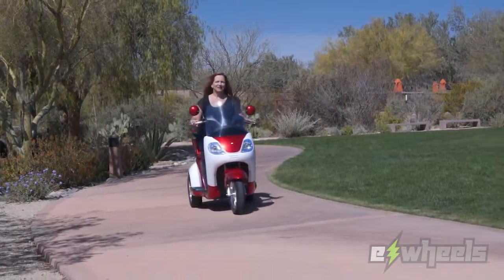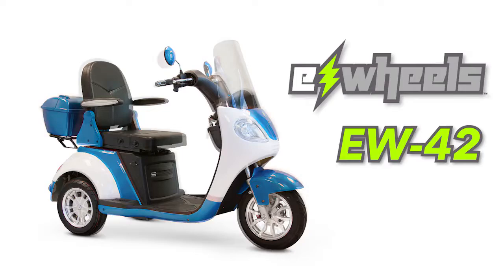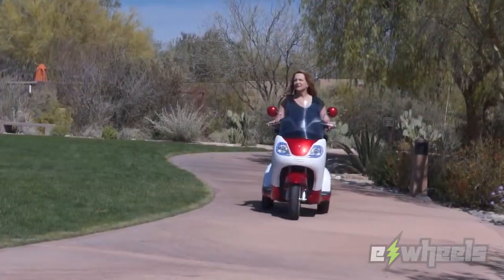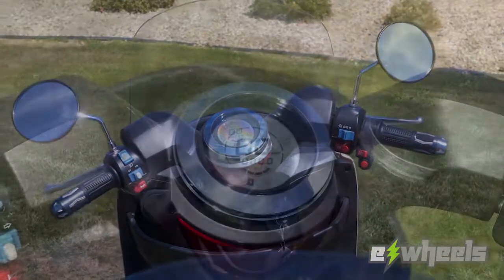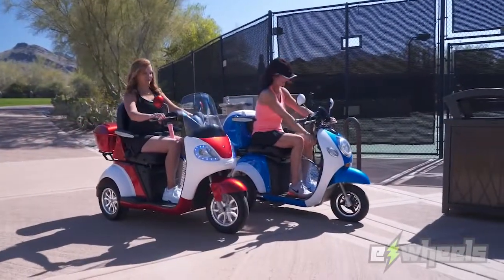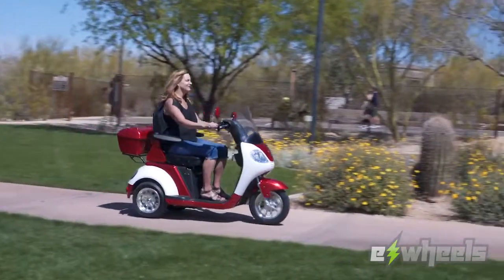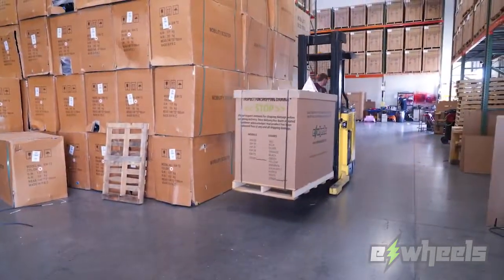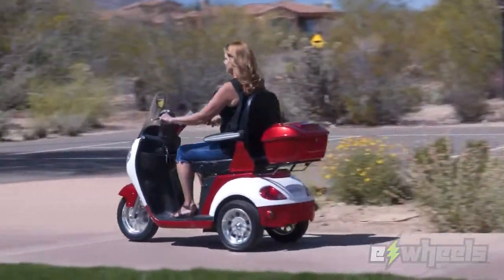EWheels EW-42 Three Wheel Luxury Mobility Scooter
Learn More About This EWheels EW-42 Three Wheel Luxury Mobility Scooter